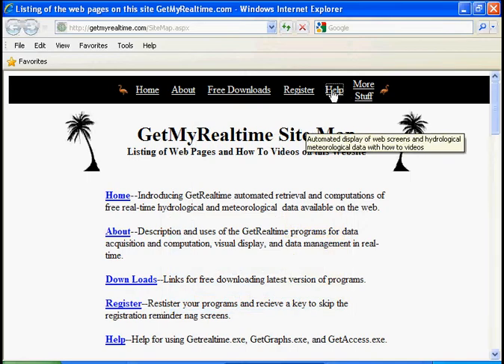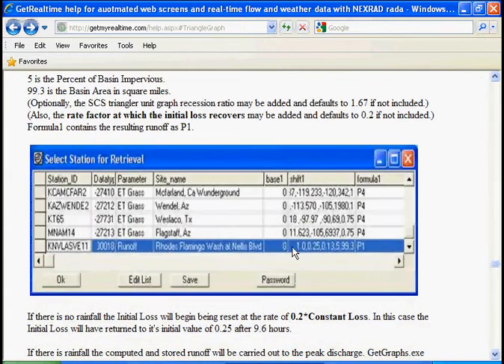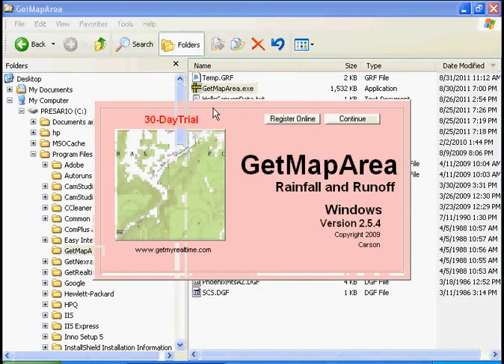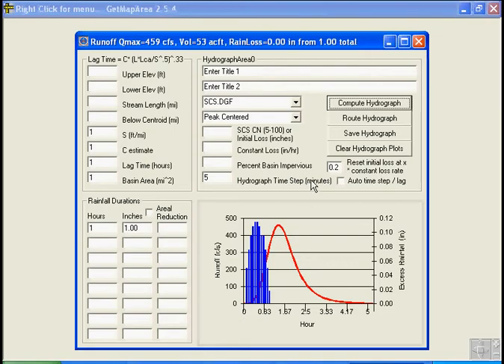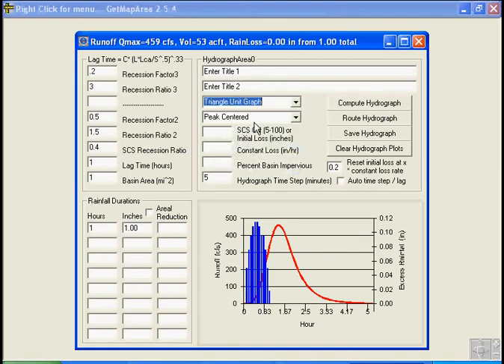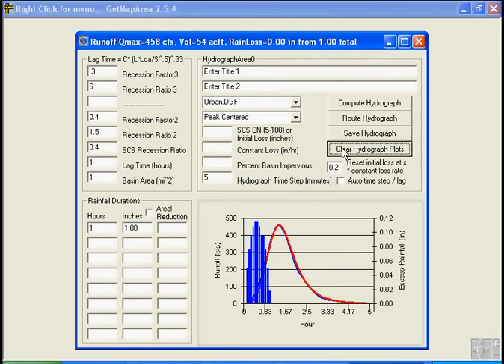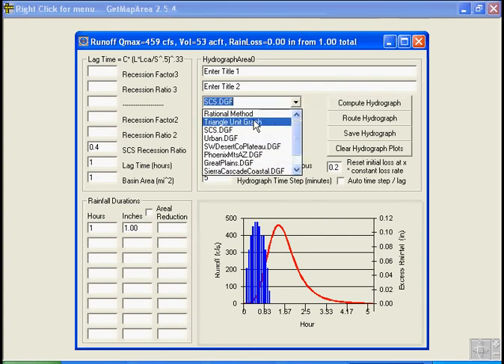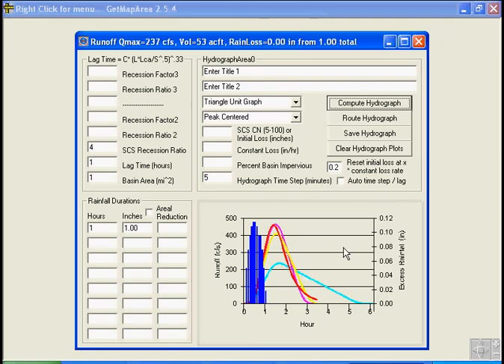SCS Triangular Unit Hydrographs with GetMapArea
My program GetMapArea is used to examine rain-fall runoff recession ratio coefficients to emulate several typical dimensionless unit graphs.  The coefficients are then used by my program GetRealtime to automate real-time computation of storm runoff using Nexrad radar or Wunderground weather station rainfall.  Using up to 3 triangular unit graphs just about any peak, interflow, and base recession pattern can be emulated